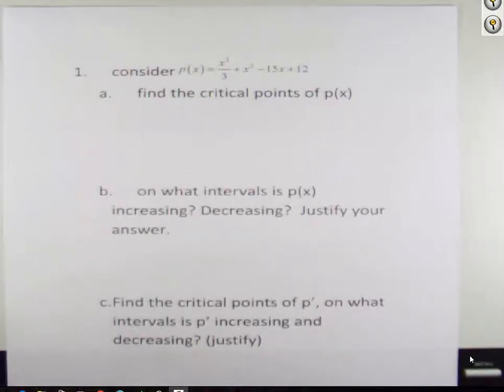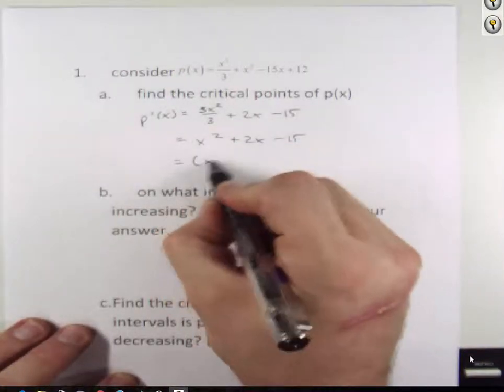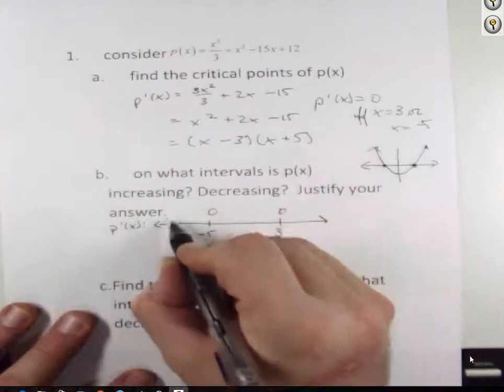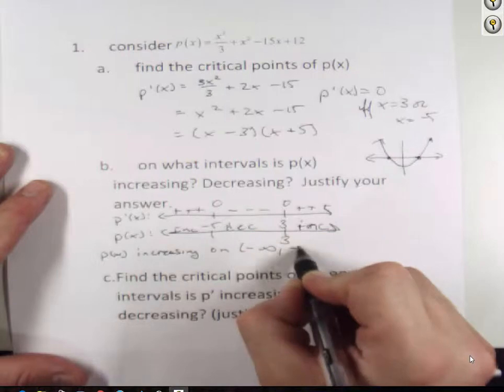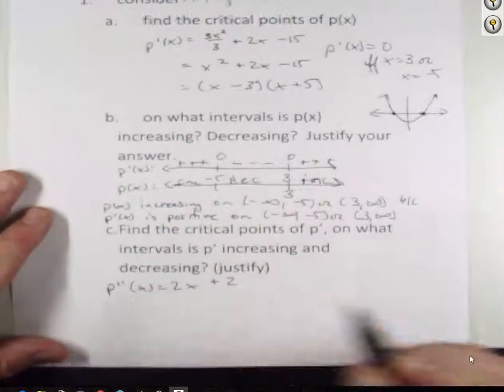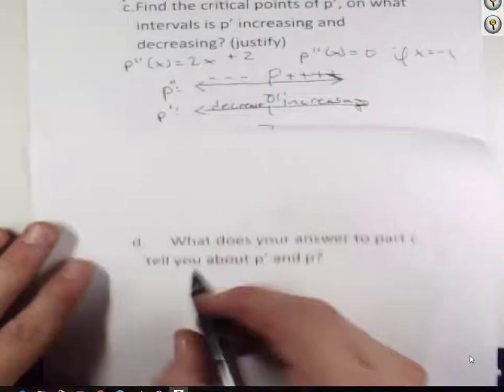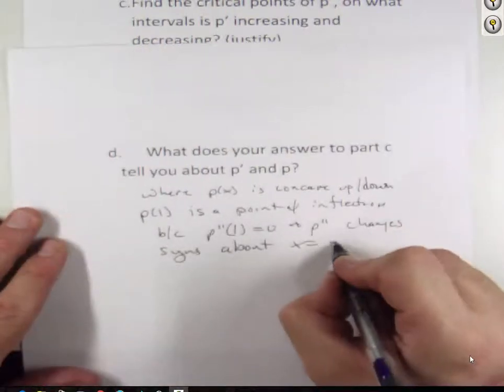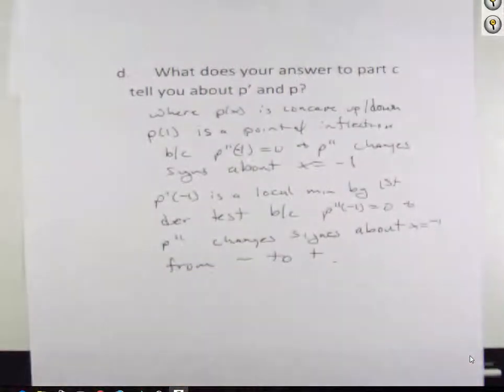Critical points of a function and it's derivative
in this short video I go over the quiz question.